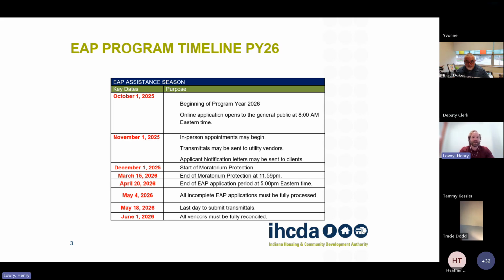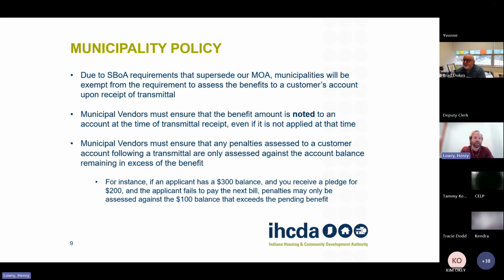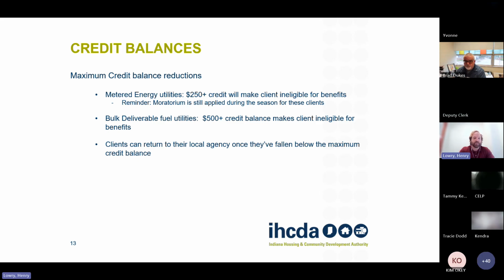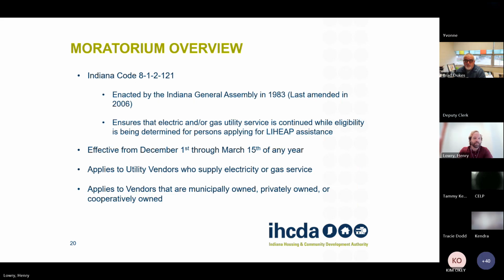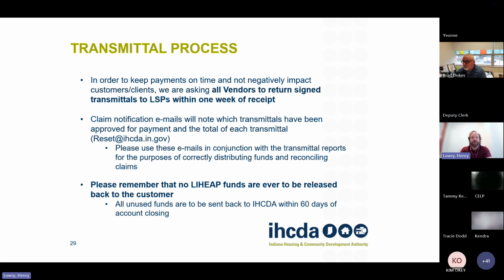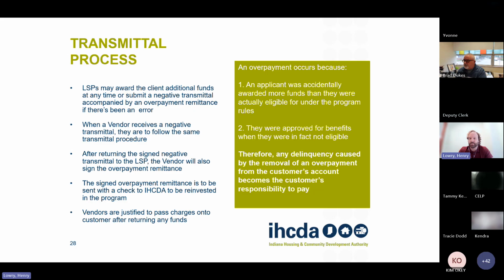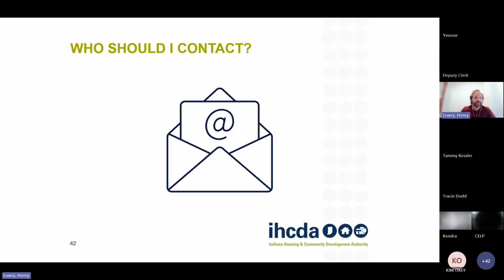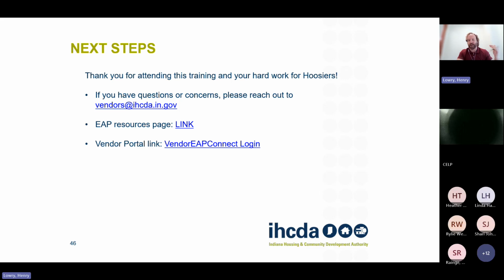EAP Municipality Training - October 7, 2025